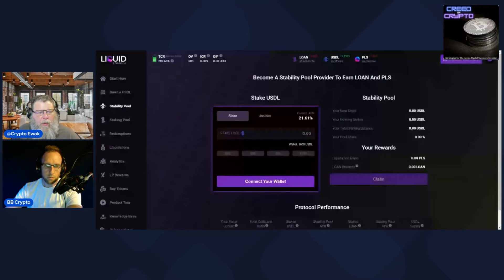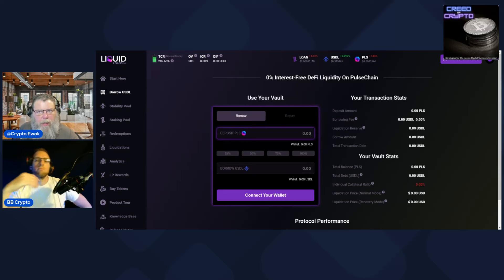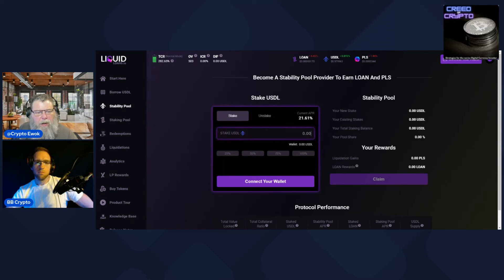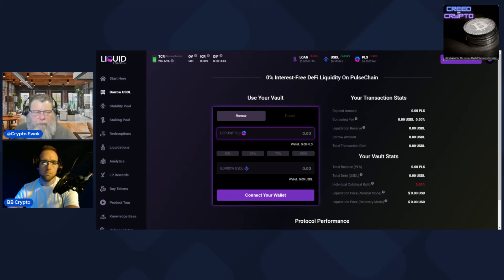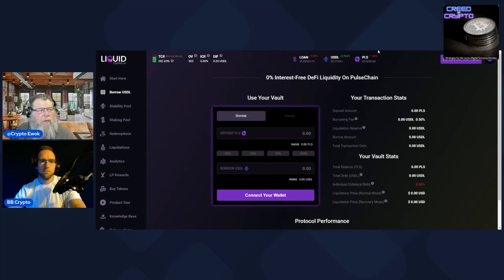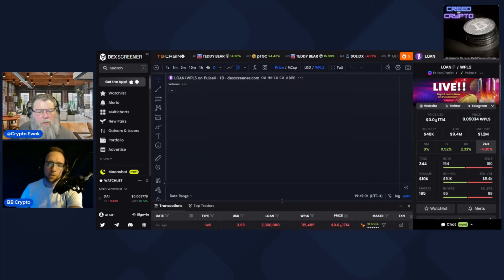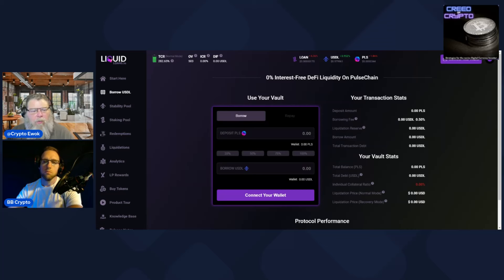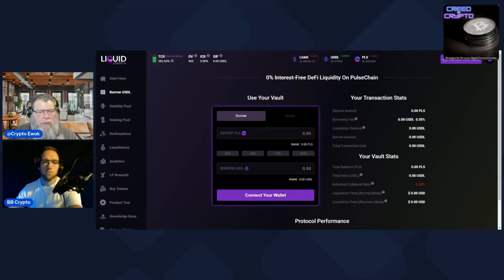What Ever Happened to Liquid Loans? HEX OG Shares his Experience...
**NOT INVESTMENT OR FINANCIAL ADVICE. ENTERTAINMENT PURPOSES ONLY**

(if you're brand new to crypto, this course is for you)

Live, every Wednesday at 6:30PM EST, Broke Boi Crypto & Crypto Ewok will help you uncover buying power you never knew you had by highlighting the most important trends in crypto, sharing strategies for investing & living a minimalist lifestyle as a tool to attain self-sovereignty.